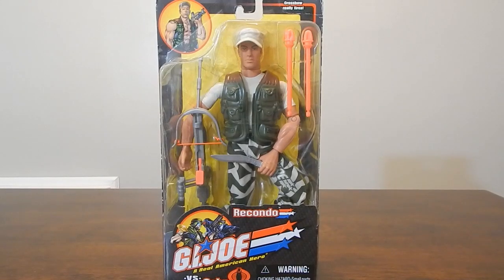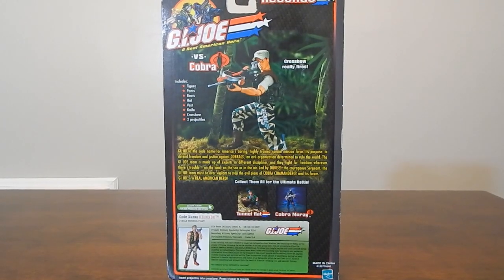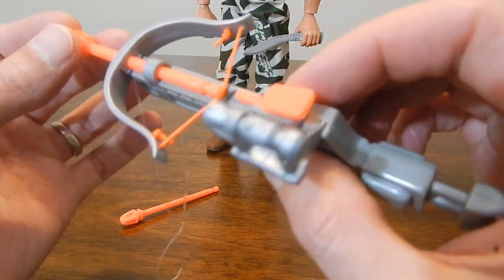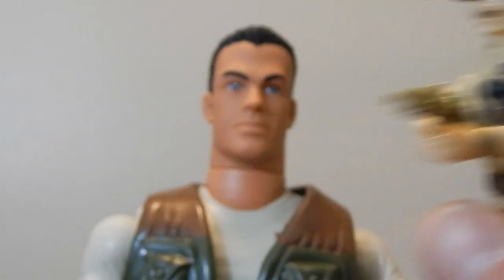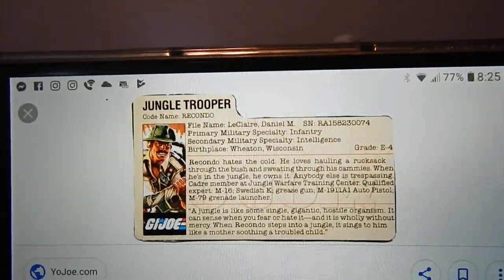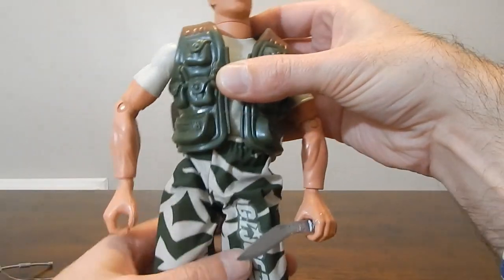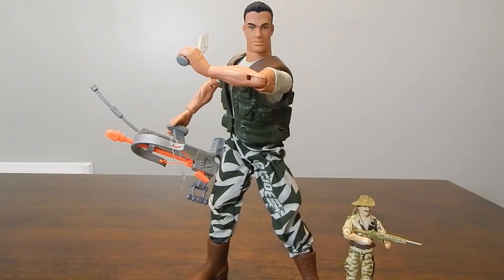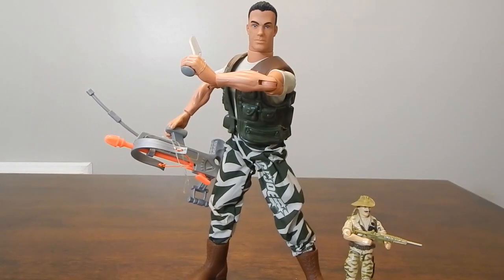GI JOE VS COBRA 2002 12" Recondo Review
a look at the 2002 gijoe recondo 12" figure from gi joe vs cobra toy line with a comparison to the 1984 3 3/4 inch version